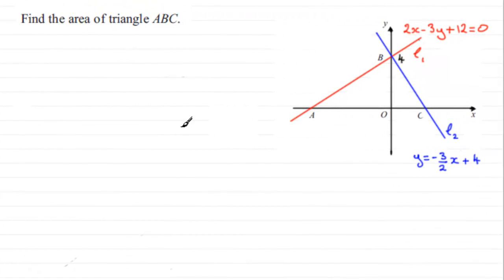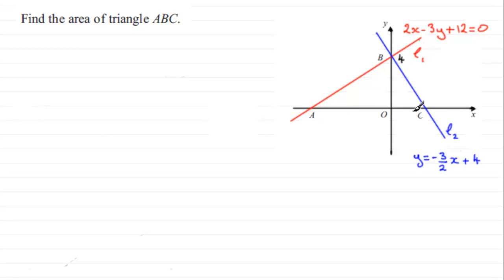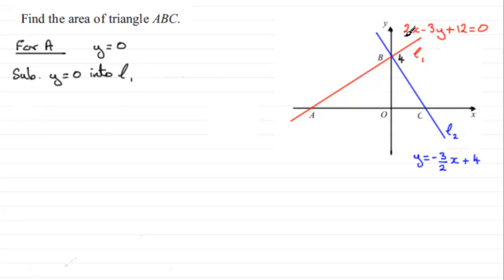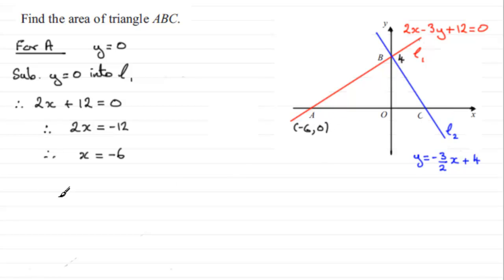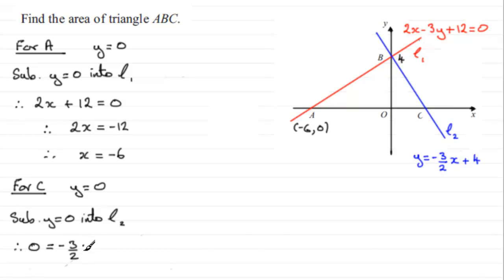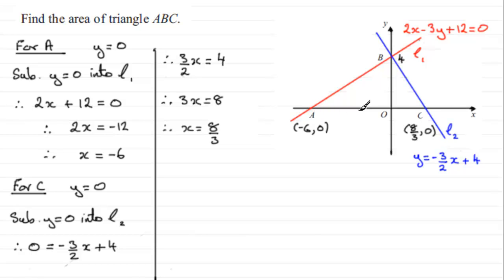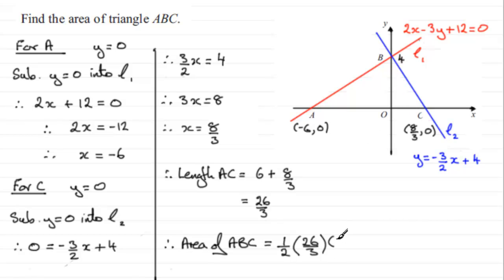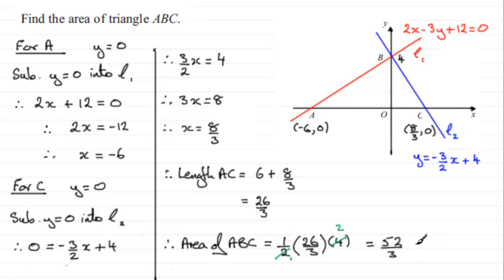C1 Edexcel January 2012 Q6c : ExamSolutions Maths Tutorials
to see other questions in this paper, index, playlists and more maths videos on coordinate geometry and other maths topics.